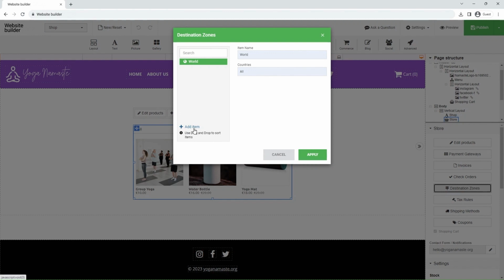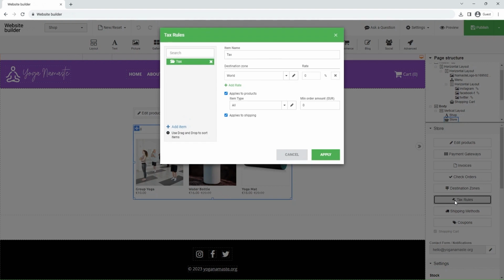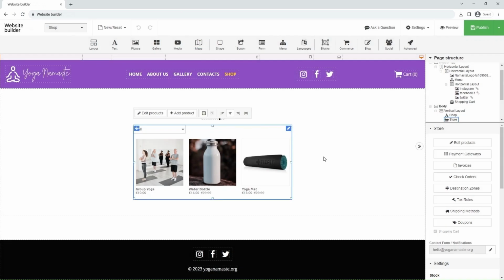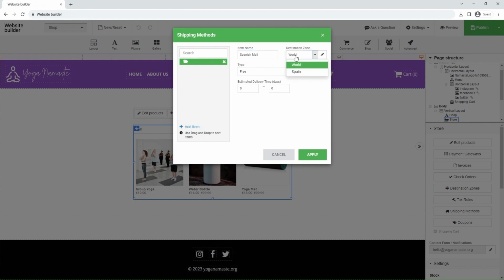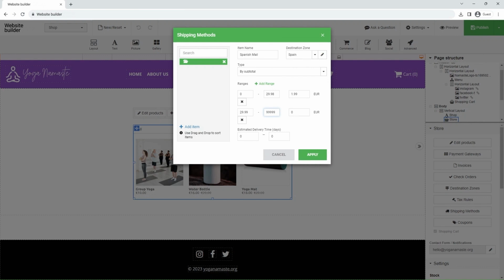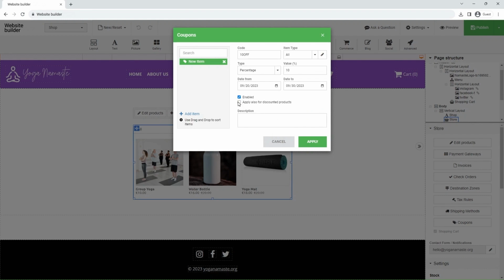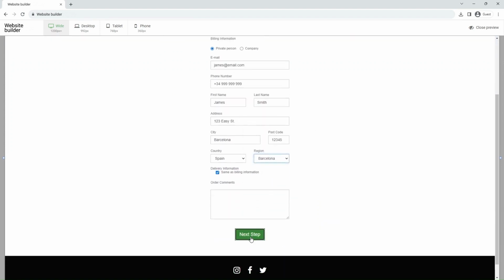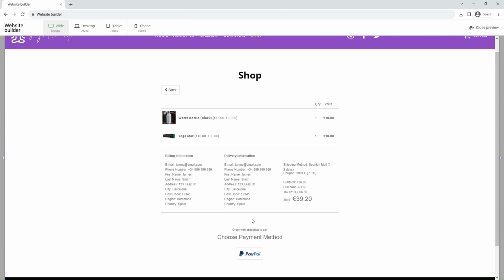Optimise Your Online Store | Website Builder Tutorial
Maximise the effectiveness of your online store with advanced features! In this tutorial, we'll cover how to set up destination zones, configure taxes, manage shipping options, and create coupons using our comprehensive Site Builder. Learn how to streamline your e-commerce operations and provide a seamless shopping experience for your customers. Watch now and take your online store to the next level!